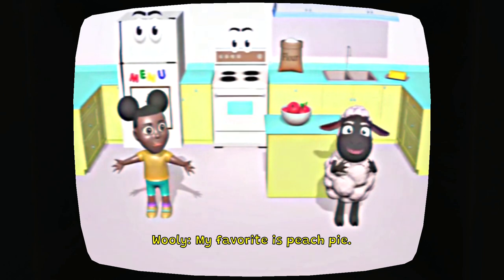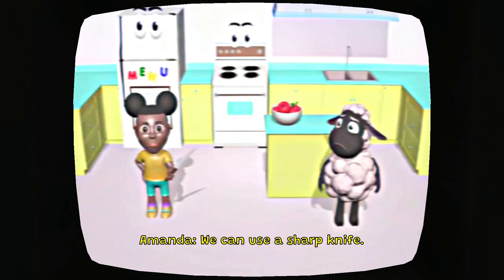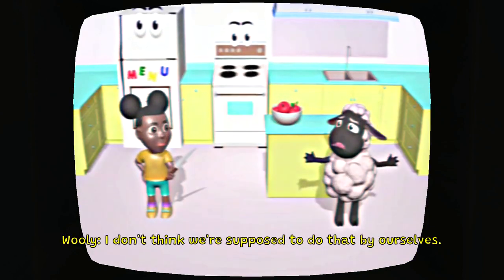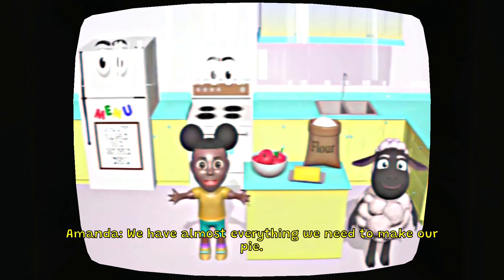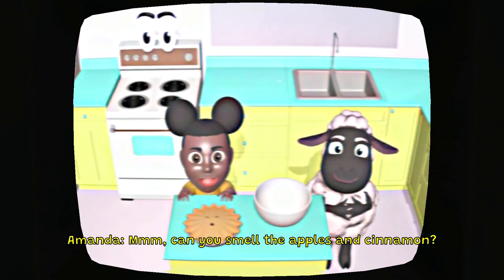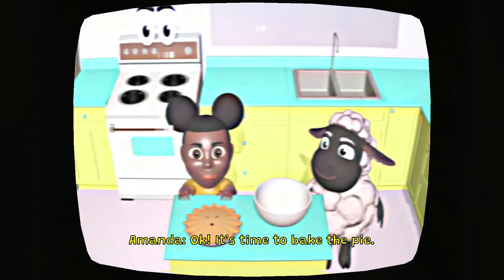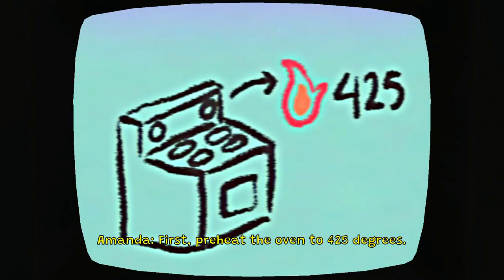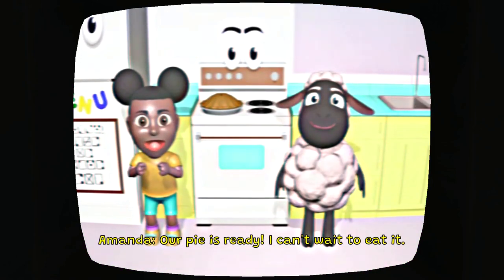Amanda the Adventurer (DEMO)